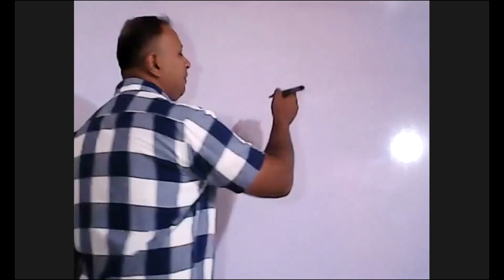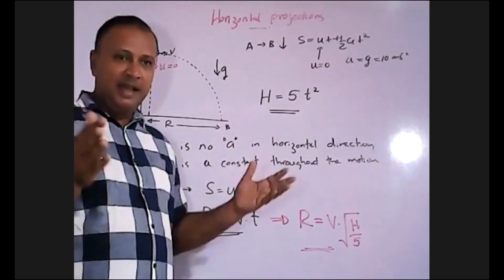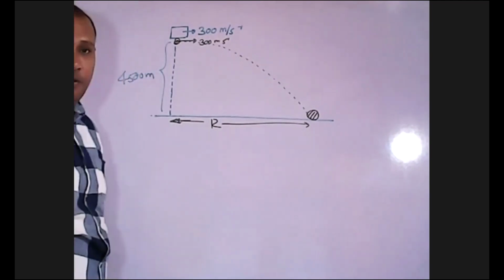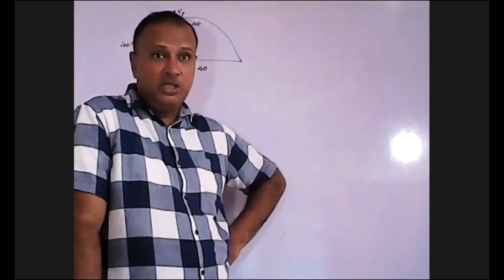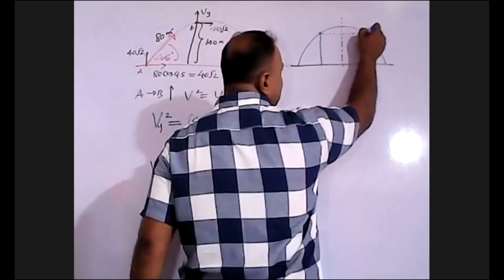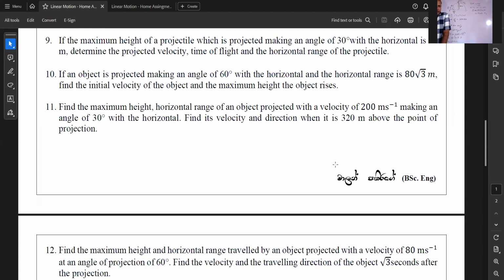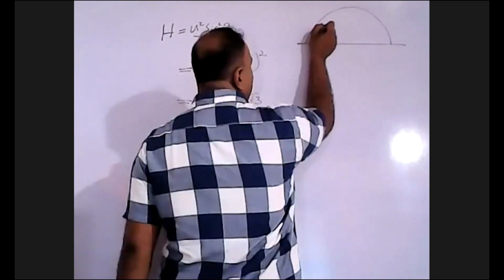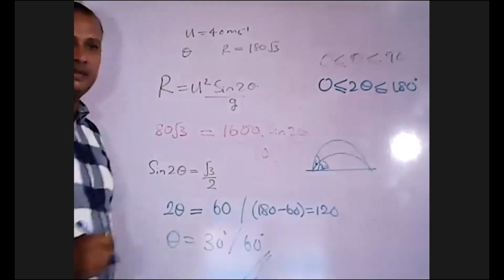G.C.E.(A/L) | Physics | Linear Motion | Class 19 | Marlon Pathirage